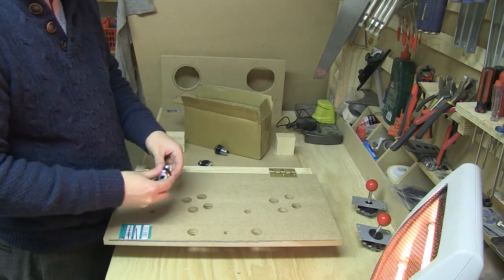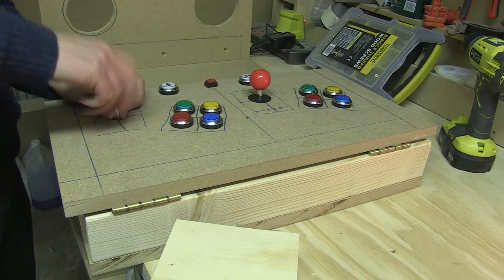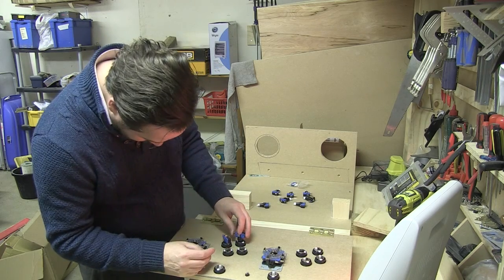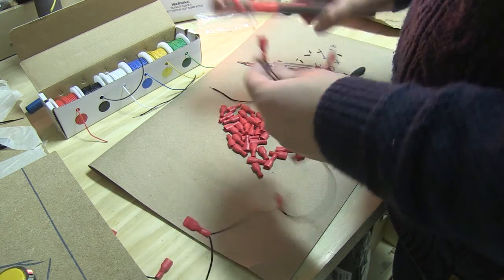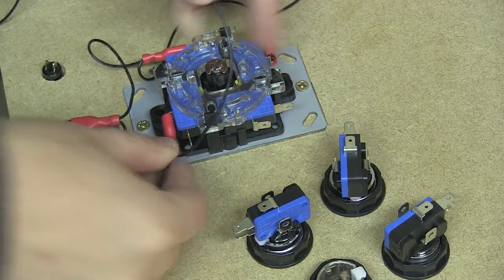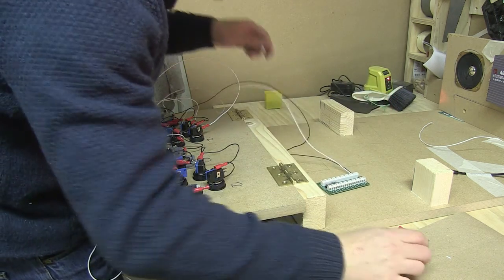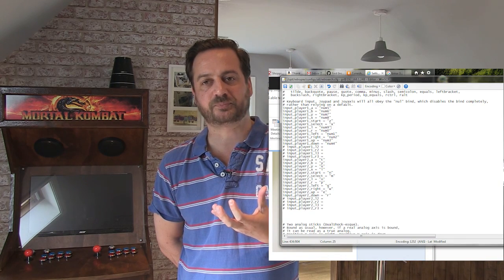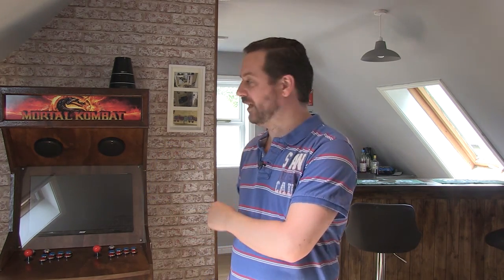Build Your Own RaspberryPi Arcade Machine (2 of 3)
The first of three video showing you the process I took to build my very own RaspberryPi Arcade.

 - This second video looks at wiring all the buttons and setting up the config files in the Pi

 - The first video looks at the components I used and how I created my prototype.

 - The final video looks at how I build my arcade cabinet.

The Ipac2 is like a keyboard connected to the PI. Download the Ipac software to configure the button

To setup two player with the Ipac2 you have to change the config file found here: /opt/retropie/configs/all/retroarch.cfg

After

# rather than relying on a default.

Change the one player defaults and add in player two, it should look something like this:

I'd love to hear you comments. If you're a novice (like me) and need more information or if you're a seasoned woodworker and have a tip for me and others who may be interested.

Thanks